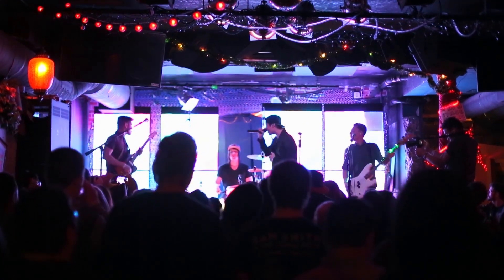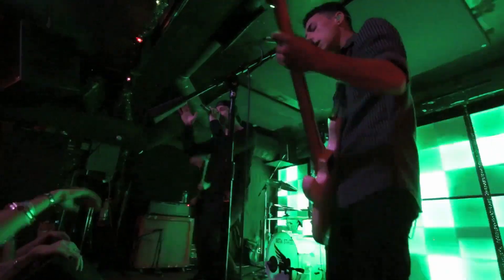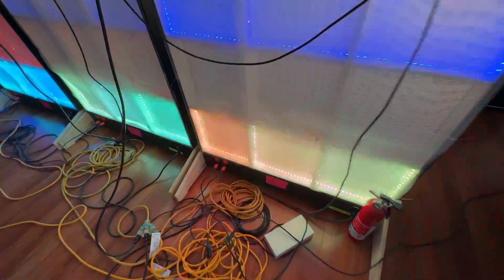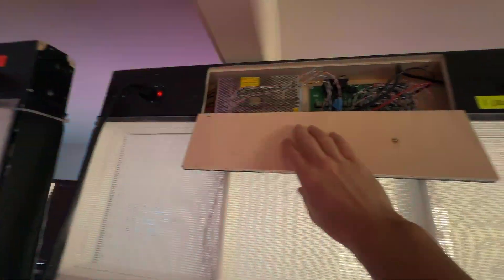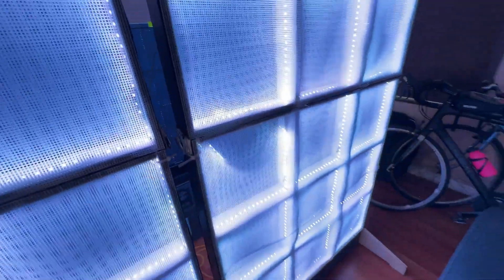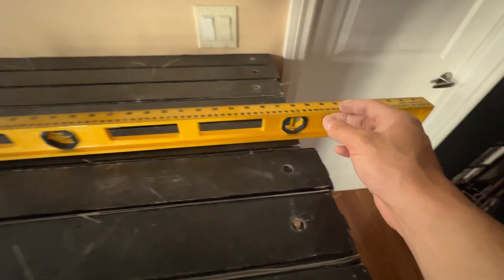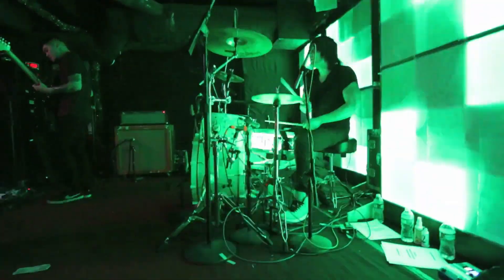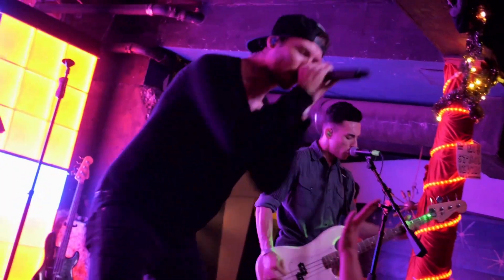DIY: Build Your Own Custom LED Light Panels for Local Bands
In this video I show the process of making a set of LED walls for my band Beta State @betastateofficial.  I got the idea from watching Circa Survive @circasurvive live at the Regency Ballroom in 2012.  Looking deeper into it, I saw that @iggylights was the manufacturer of these lights.  I dug into the BTS of making them and thought to myself "Hey, I think I can build these myself".  With the help of Todd Plumber of Todd Created Wood (@h2otoad), hundreds of hours soldering and assembling, and $3000 in parts and labor I finally had them built and my band used these for many shows.  I am now at a point where I no longer want them and I am hoping that another touring band will take them off my hands.

I made this video to show that you can know nothing about a subject (in my case DMX lighting) and teach yourself the path forward to building your dreams into reality. Much thanks to Circa Survive for the inspiration and a special thank you to Iggy Lights for posting a short video on YouTube that set me on this path. I'm hoping that someone out there in a band with the same curiosity I had can get the inspiration to dig into DMX protocol, custom builds, and making their stage production better... at any budget. We were not signed, we had no real budget. What we had was the want to put on a great show for the budget we had and I think for the price we paid it was mission accomplished.

Cheers everyone and happy building!

PS:  If you are interested in these lights they are located in Los Angeles, CA in the heart of Hollywood.